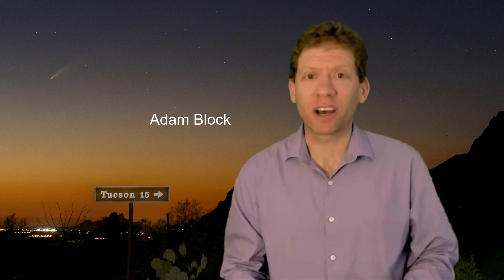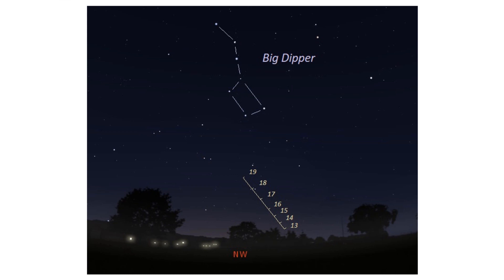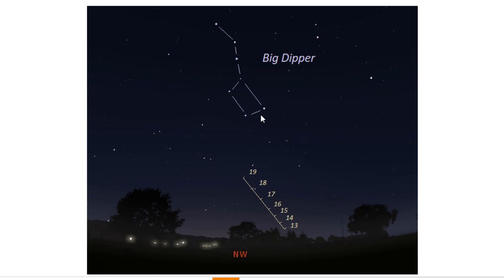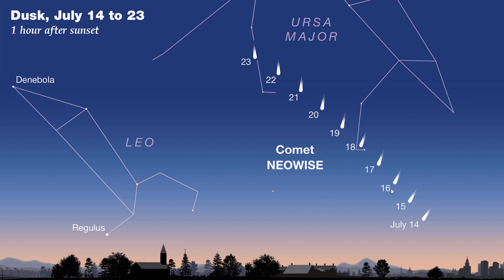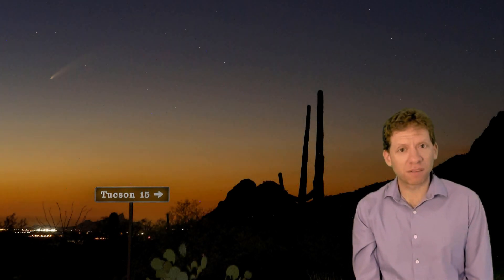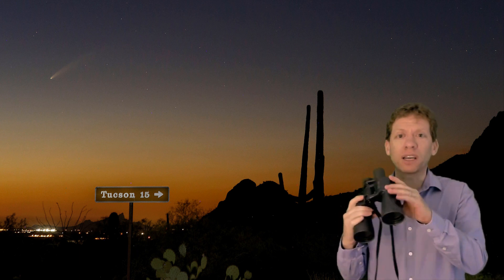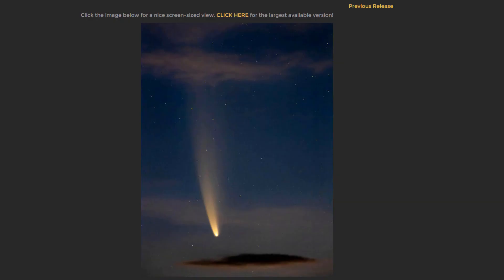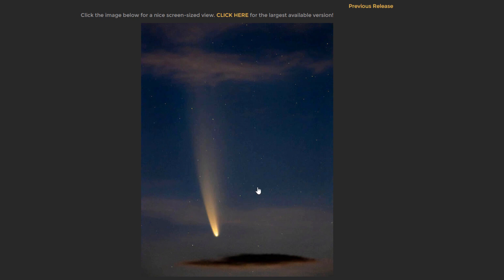How to find Comet C/2020 F3 (NEOWISE)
Here are some basic instructions for finding the comet with a pair of binoculars.